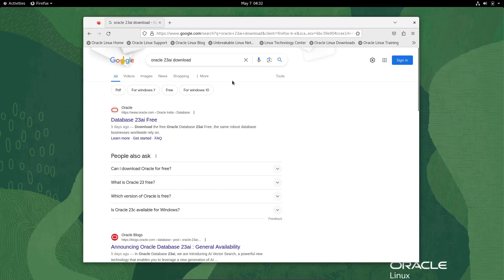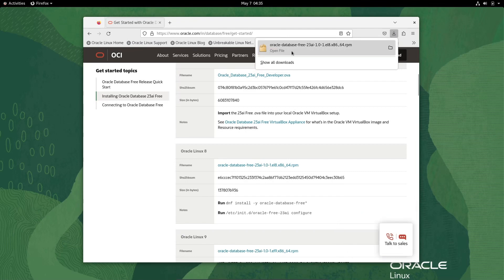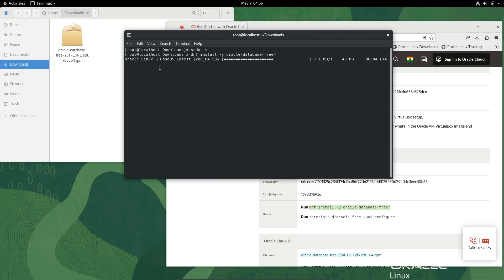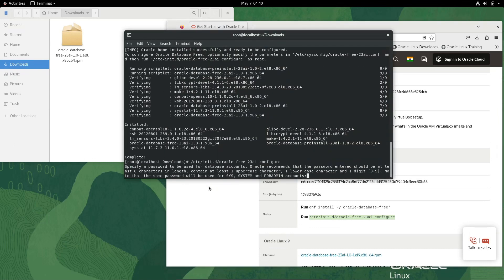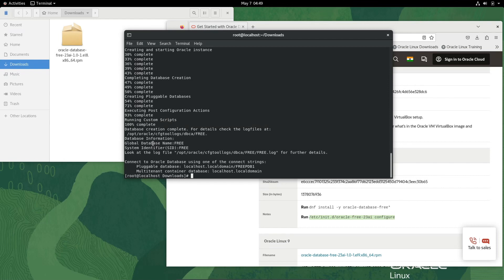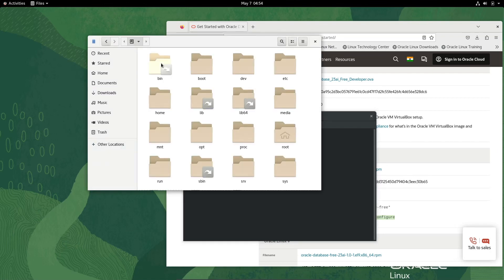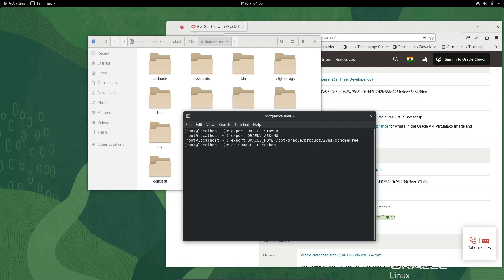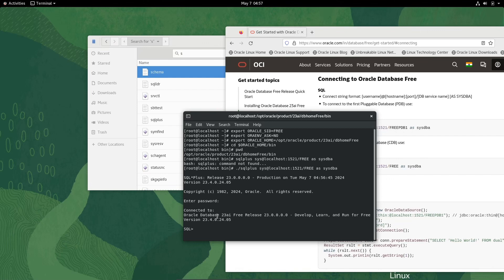How to install oracle 23ai on Oracle Linux 8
install oracle 23ai on oracle linux 8

install oracle database 23ai on oracle linux 8

Install oracle 23ai on oracle linux 8 ubuntu

Install oracle 23ai on oracle linux 8 free

oracle 23ai download in oracle linux 8

oracle 23ai installation on linux 8

oracle database 23ai installation on linux 8 step by step

for install steps commands
use
dnf install -y oracle-database-free*  ( for install)
/etc/init.d/oracle-free-23ai configure ( for configure )
or you can use
dnf install -y oracle-database-preinstall*
dnf install -y oracle-database-free*
/etc/init.d/oracle-free-23ai configure